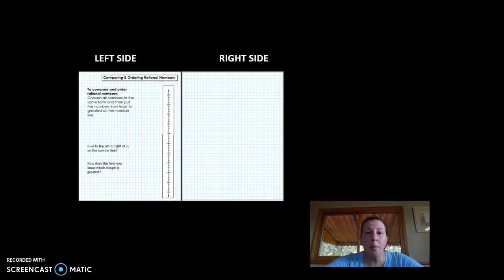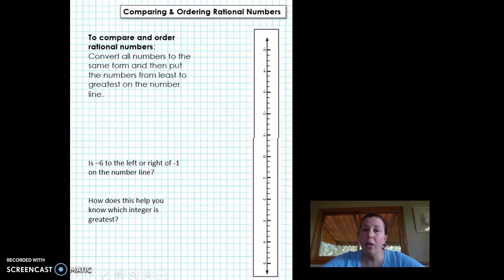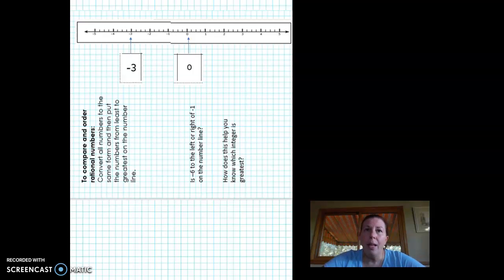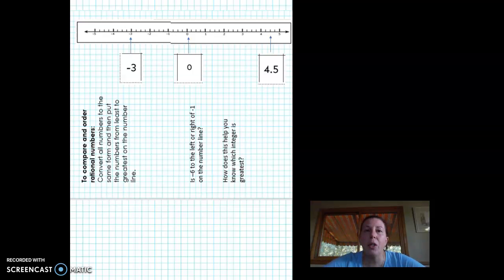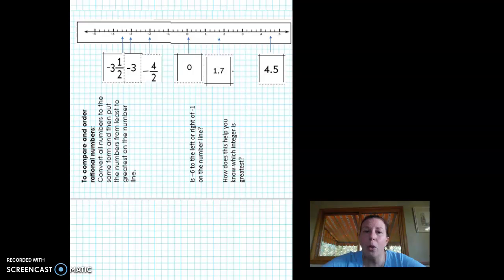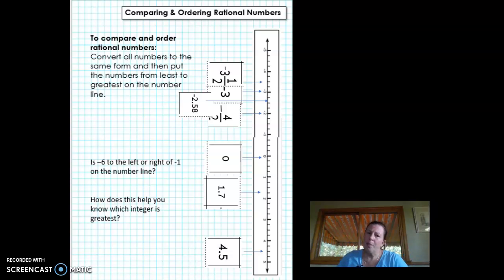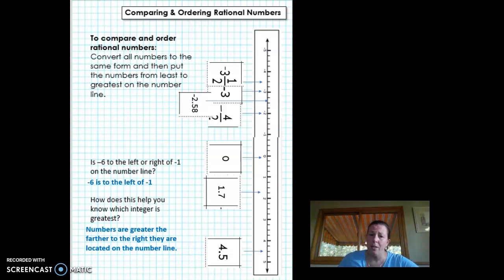Comparing and Ordering Rational Numbers